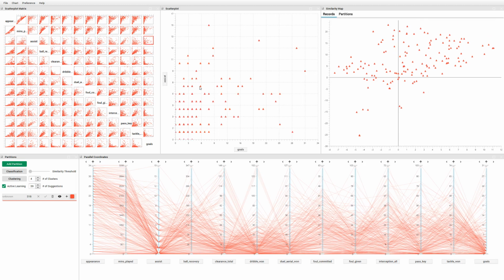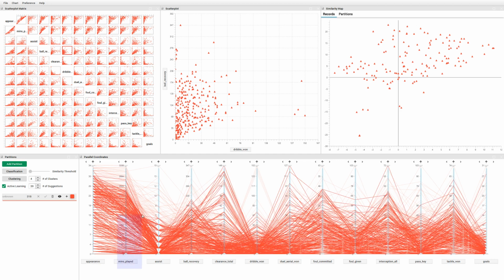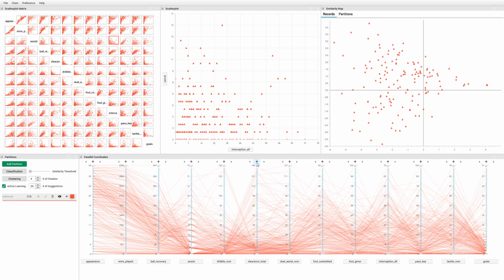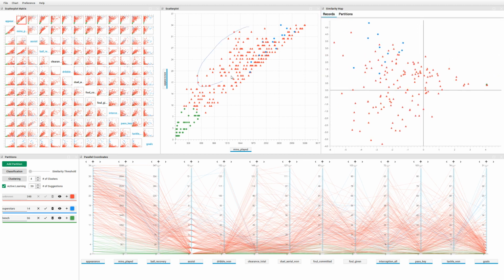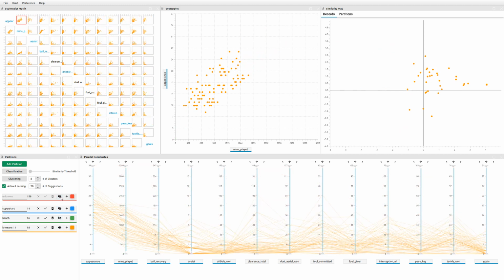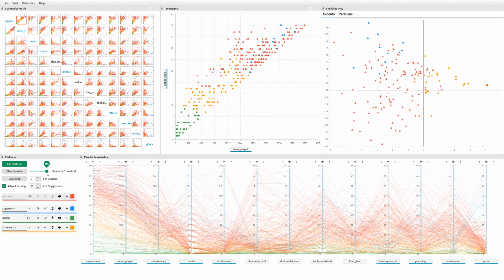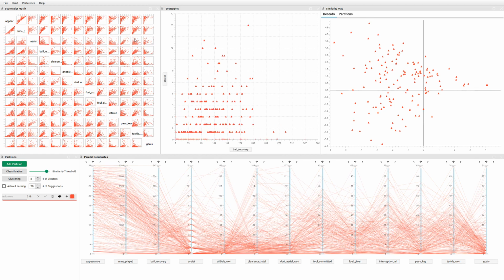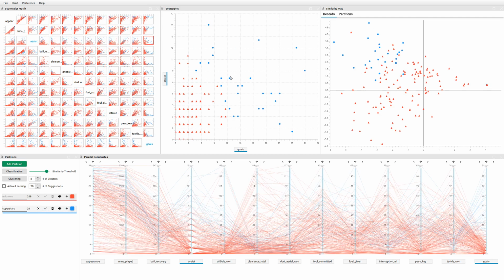Interactive Labelling of a Multivariate Dataset using mVis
Interactive labelling of a multivariate dataset for supervised machine learning using linked visualisations, clustering, and active learning.